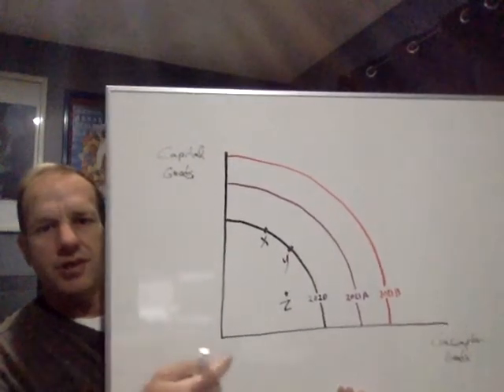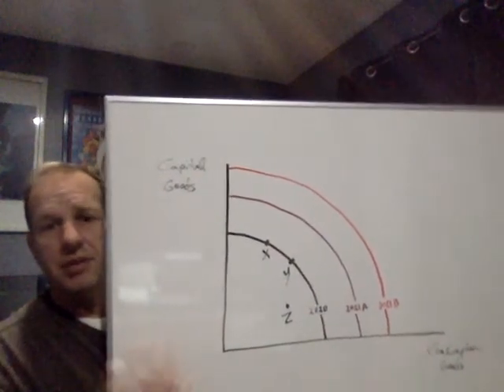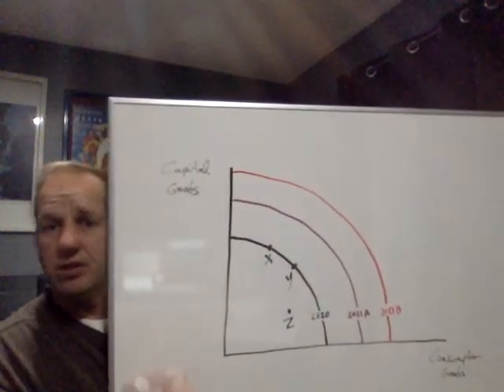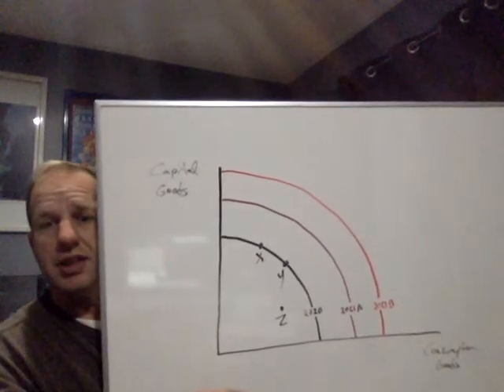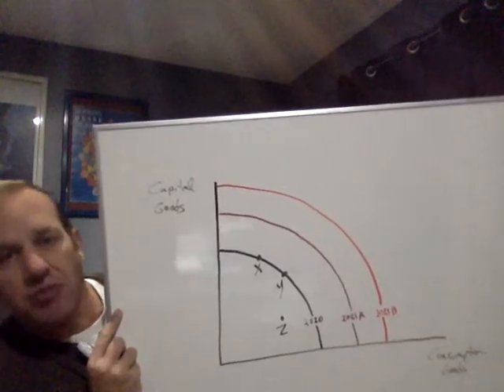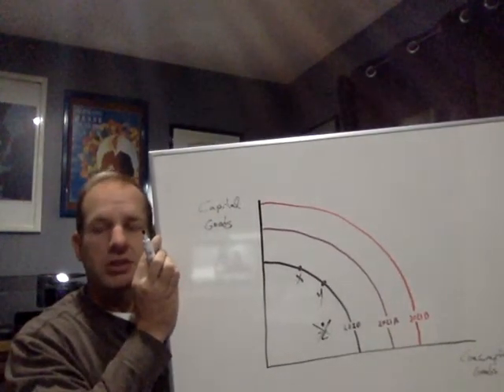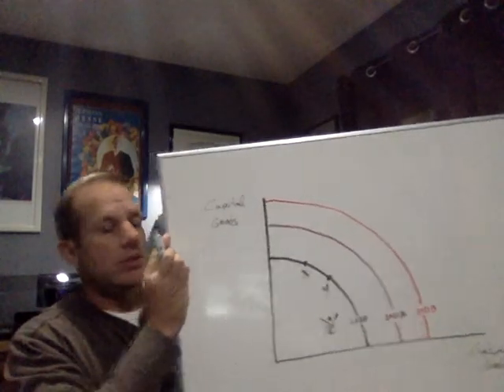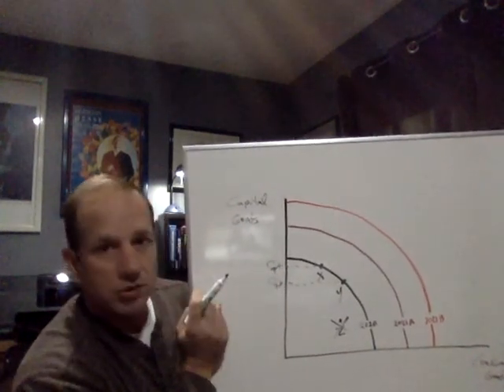Chapter 9 Numbers 1 2 3